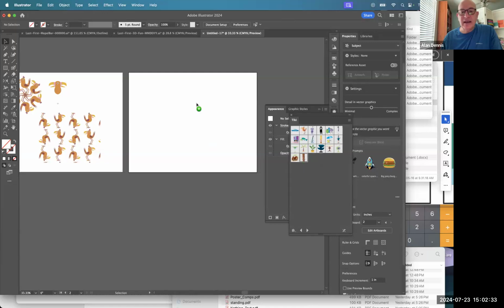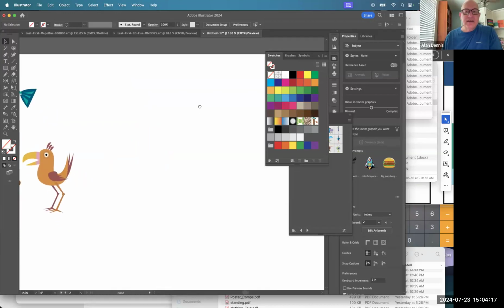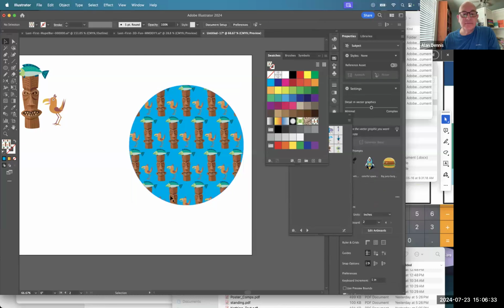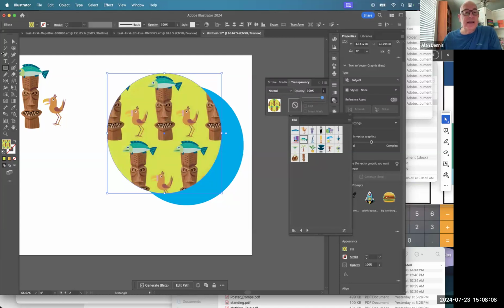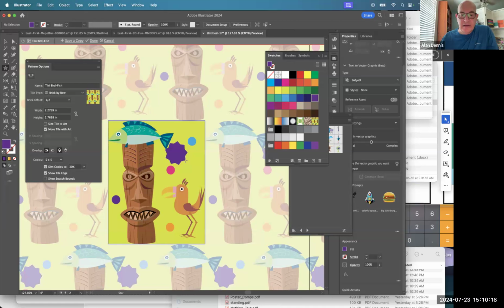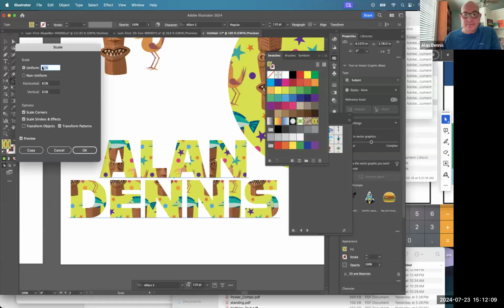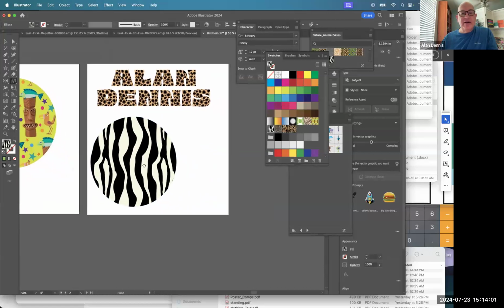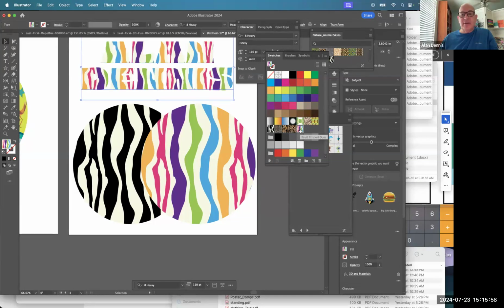Demo Step and Repeat Patterns in Adobe Illustrator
Demonstration-Creating Step and Repeat Patterns, plus editing existing patterns in Adobe Illustrator